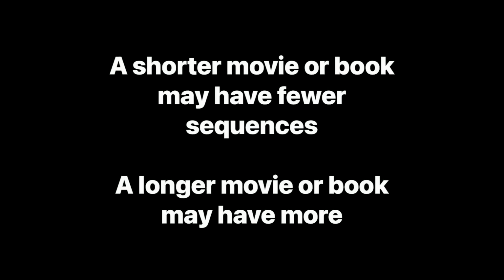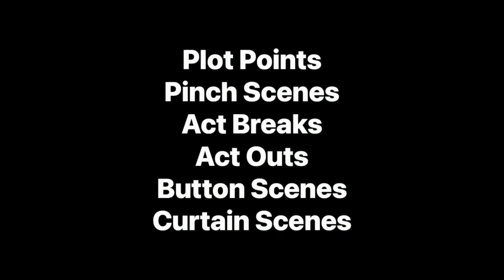Sequences, Climaxes and SETPIECES: Powerhouse Screenwriting Tricks of The Hunger Games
The technique of SETPIECES is of the most important craft and career game changers that authors can take from filmmaking—and of course is critical for any screenwriter or any other filmmaker to understand!
What am I talking about? Think of a movie you love, and then think of the most memorable scenes in it (and make a Master List!) The scenes featured in the trailers to entice people to see the movie. The scenes everyone talks about after the credits roll:

- That elaborate, booby-trapped cave in the first scene of Raiders of the Lost Ark.
- The crop duster chasing Cary Grant through the cornfield in North By Northwest.
- The goofy galactic bar in Star Wars.
- Munchkinland, the Scarecrow’s cornfield, the poppy field, Emerald City, the dark forest,  the witch’s castle in The Wizard of Oz.
- Clarice going down into the dungeon —I mean prison —to meet Dr. Lecter in Silence of the Lambs.

There’s a saying in Hollywood that “If you have six great scenes, you have a movie.”  Those six scenes are almost always Setpieces.

Can you have more than six? Of course! The point is that if you have at least six, you can sell that book or script. And if you can write books and scripts that always have at least six, you will have a writing career.

The Screenwriting Tricks for Authors workshop and workbooks have helped writers of all levels, all over the world —

- Write better books and scripts - and sell them!
- Find agents and get publishing deals
- Launch six-figure indie careers

 Get the workbooks:
Stealing Hollywood
Writing Love